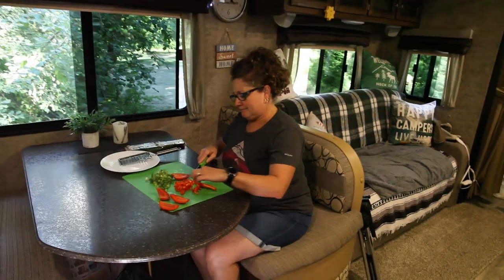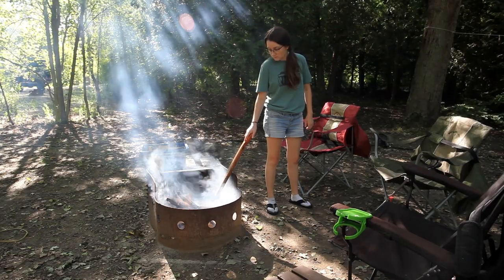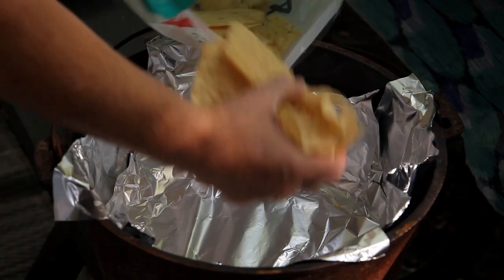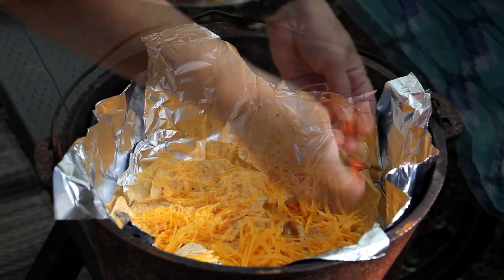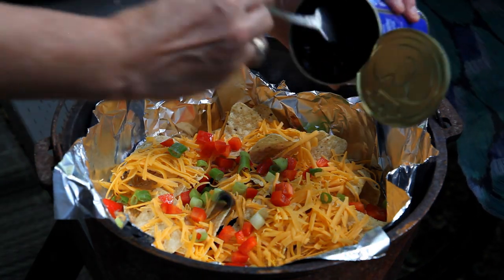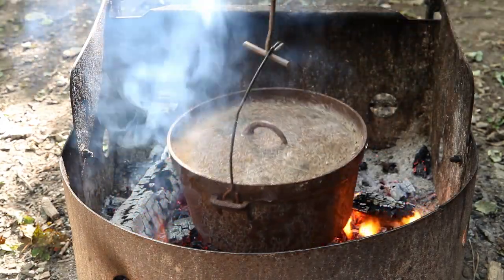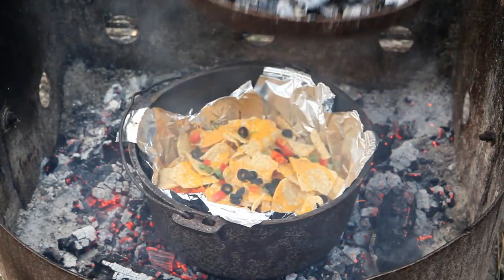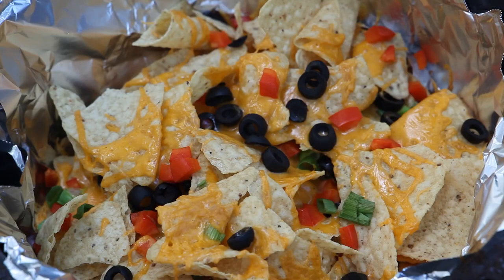Dutch Oven Campfire Cooking - Nachos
This is the first video in a new series called Campfire Cooking. In this video we make Cheryl's Campfire Nachos in a Dutch Oven and cook it by placing the Dutch oven directly in the fire pit.  A very simple recipe.

Canada - Dutch Oven
USA - Dutch Oven

Canada - Dutch Oven Handle
USA - Dutch Oven Handle